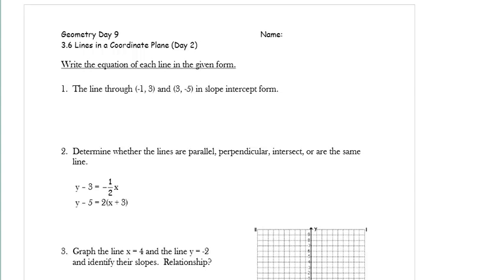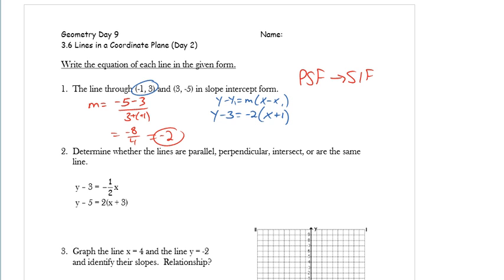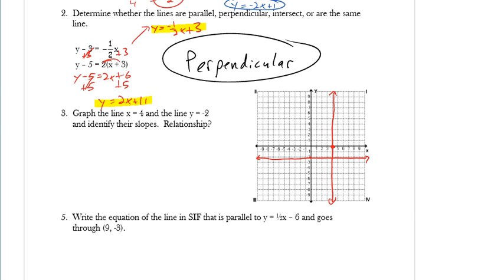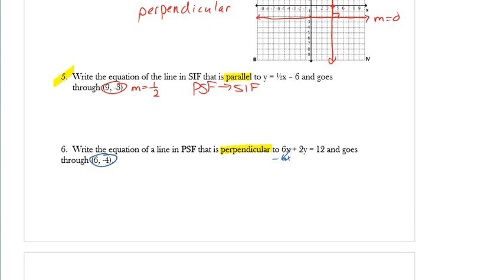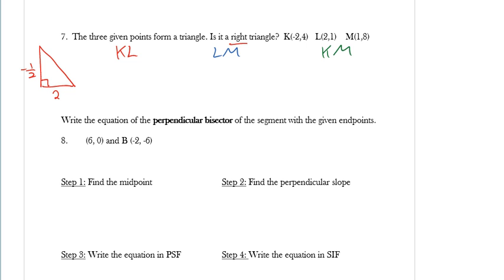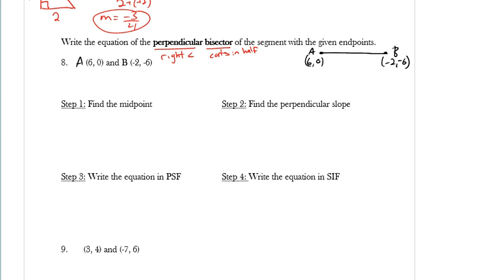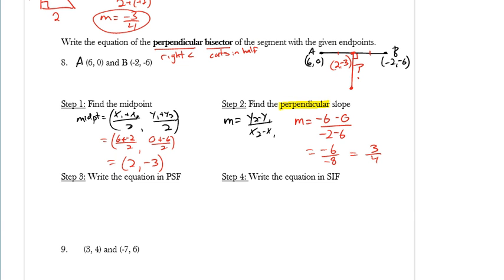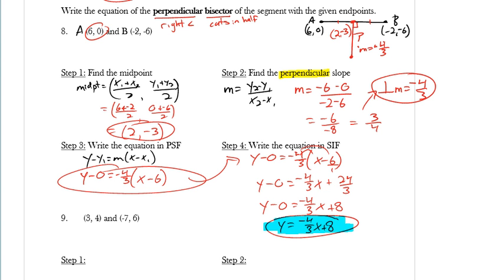Unit 3 Day 9 Lines in a coordinate plane)